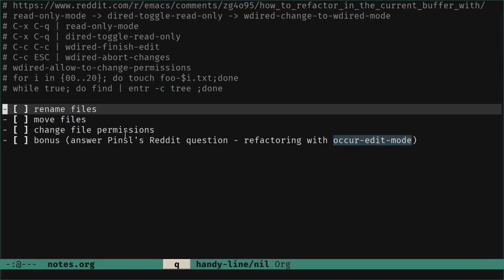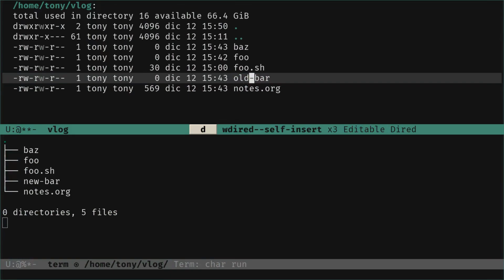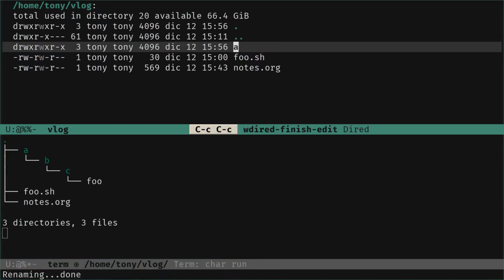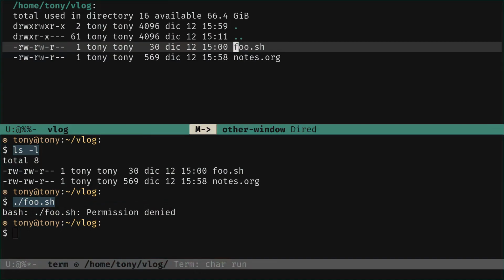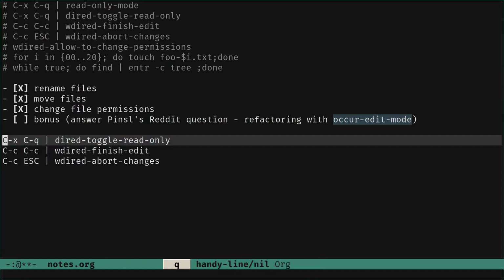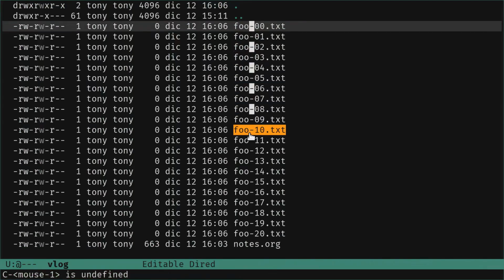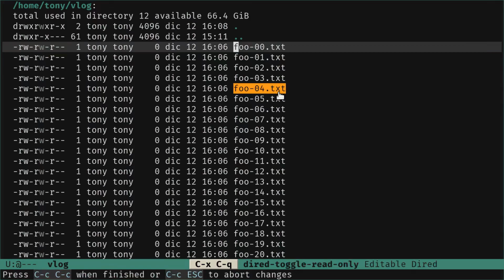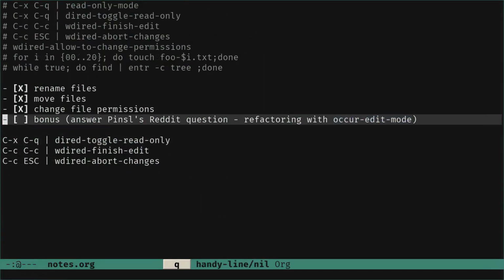You can be faster at renaming file and changing file permissions in dired buffers